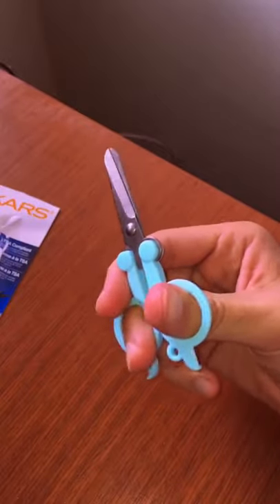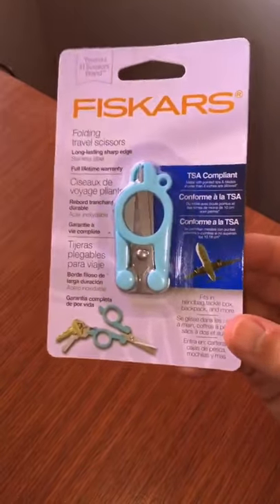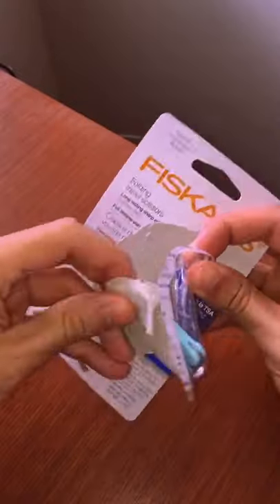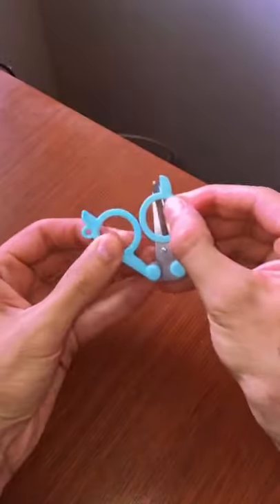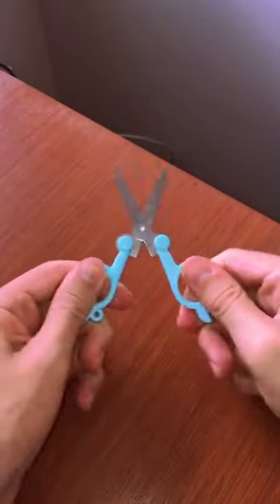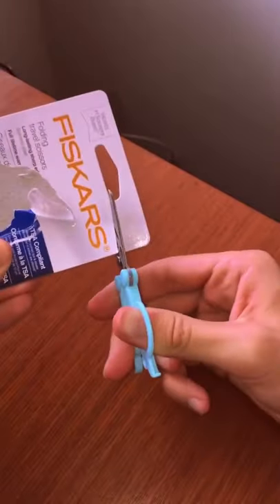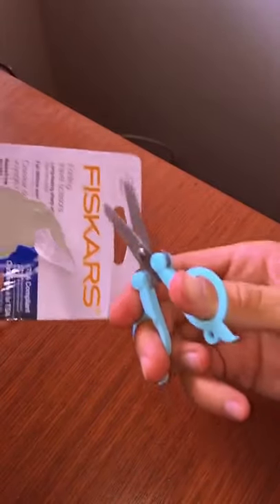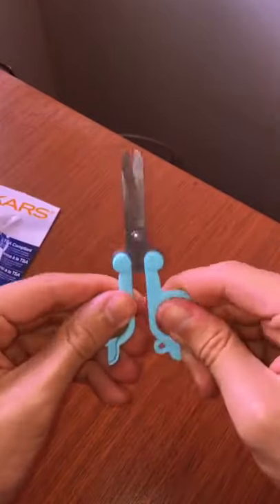Micro Travel Scissors